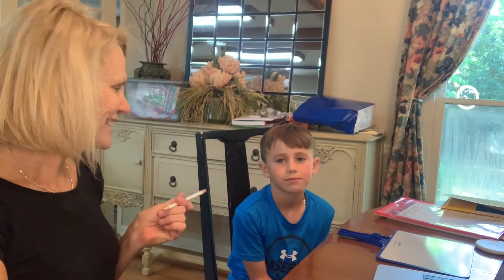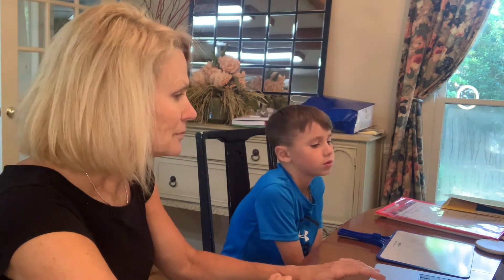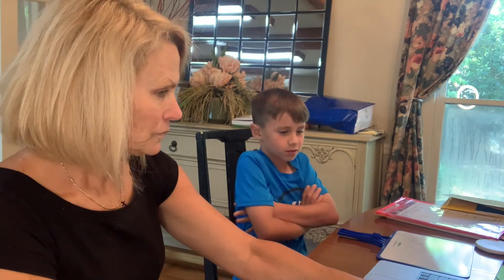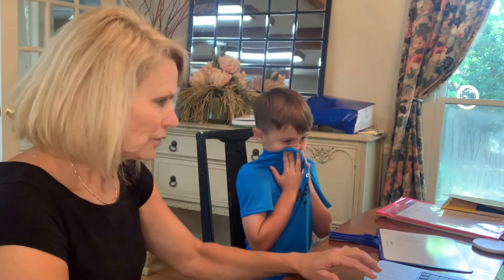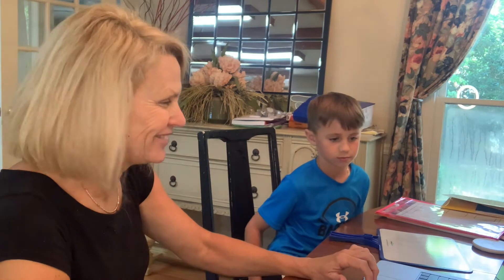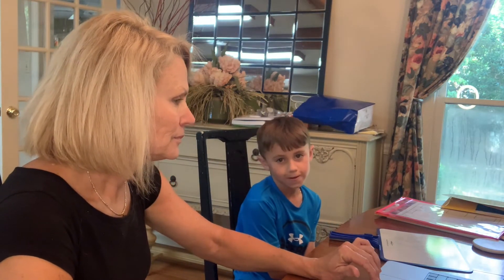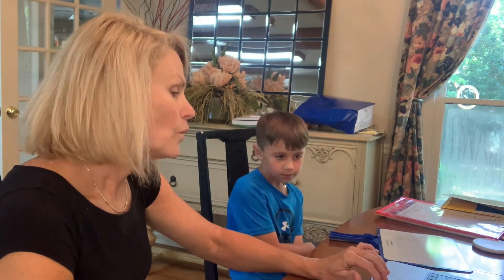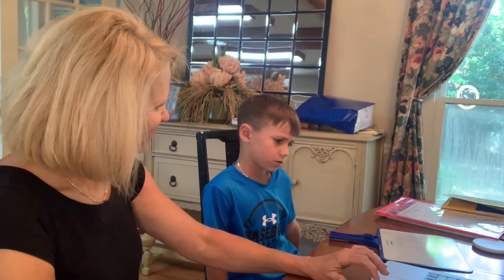Brody and Open Syllable Words